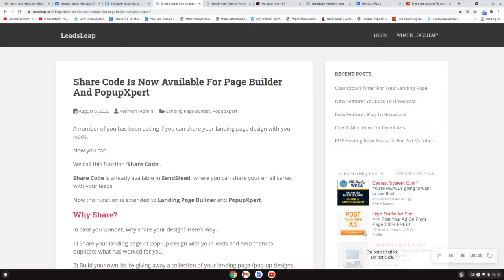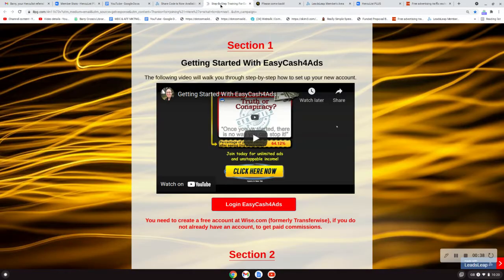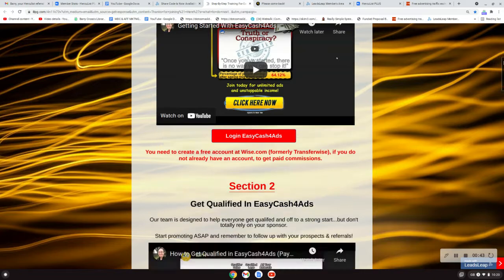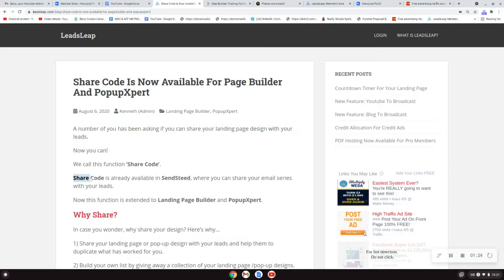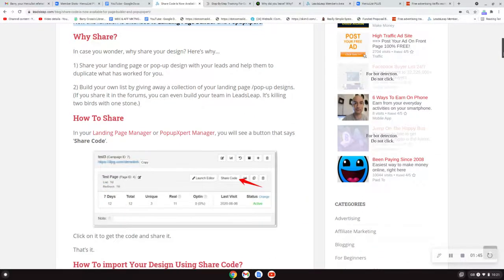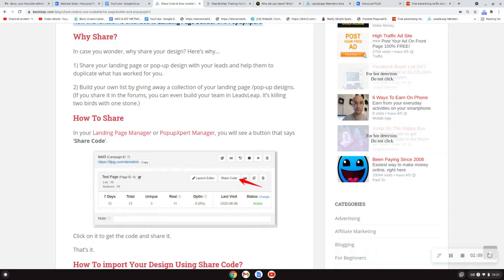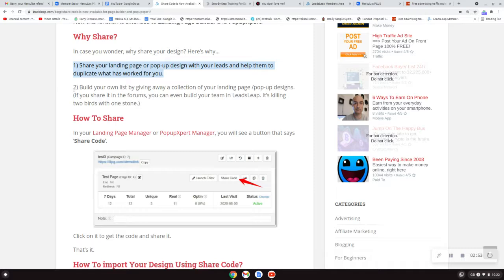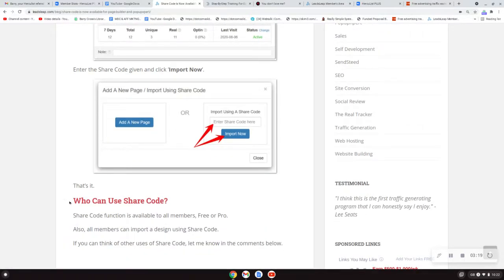LeadsLeap Review 2021 - Share Code Feature - FREE Done For You Squeeze Page & EMAIL Follow Ups!!!!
LeadsLeap Review.

In this LeadsLeap Review I share with you the "Share Code" feature. A superb function to be able to giveaway to all your leads & team members so they can duplicate lead capture pages, funnel & email follow up that convert.